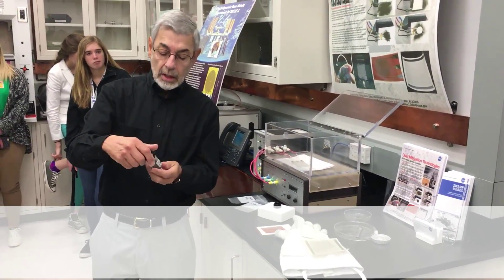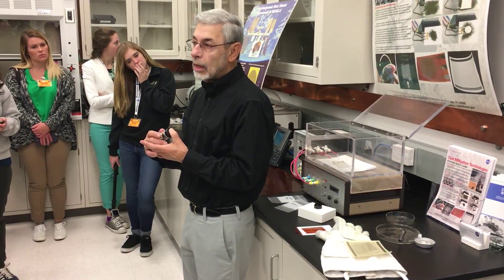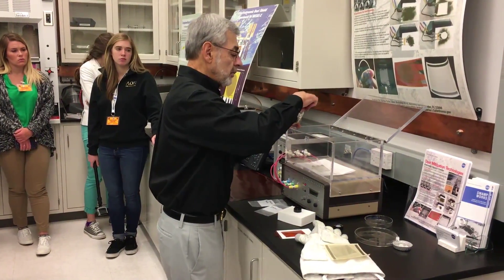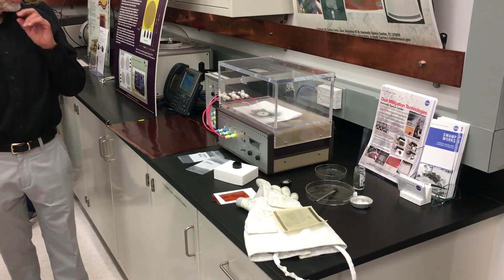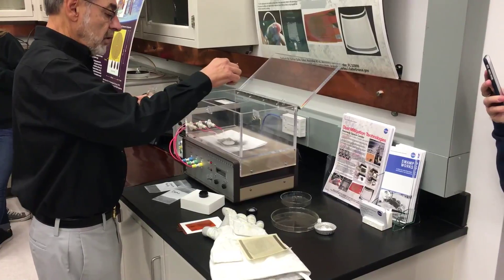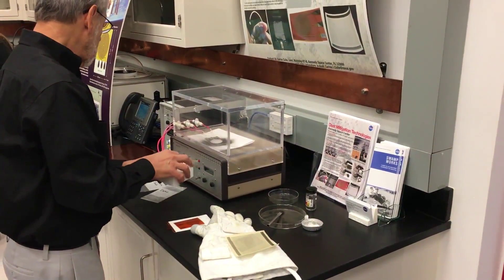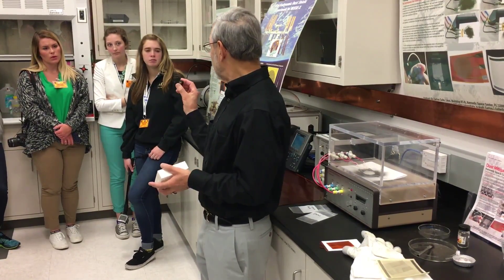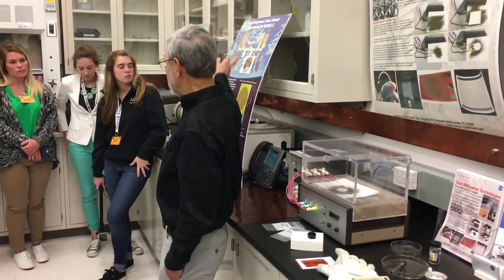Dr. Carlos Calle Explains NASA’s Space Dust Mitigation Research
- HotHardware had the awesome opportunity to be invited down to Cape Canaveral to witness a rocket launch that is carrying both supplies and science experiments to the International Space Station (ISS). As we would soon find out, our first day was just a small primer, because day two was even more action packed (including the actual launch of CRS-6). We started Tuesday off with a tour of NASA’s Swamp Labs, which is an incubator of sorts for testing next generation tools and devices that could be used in future space missions.